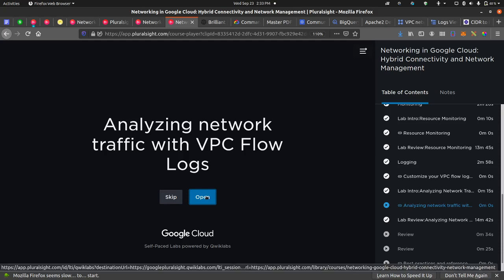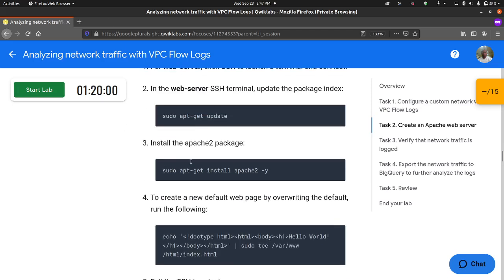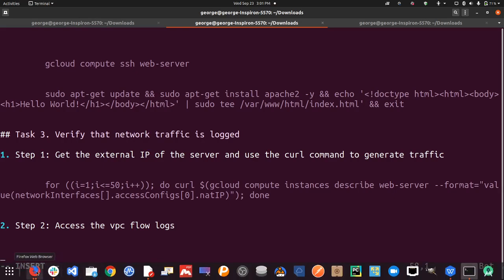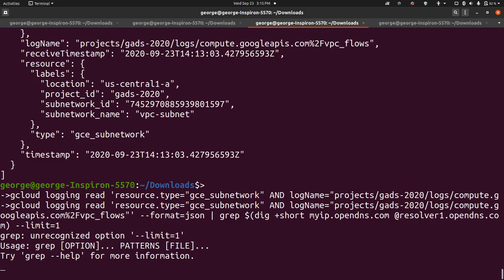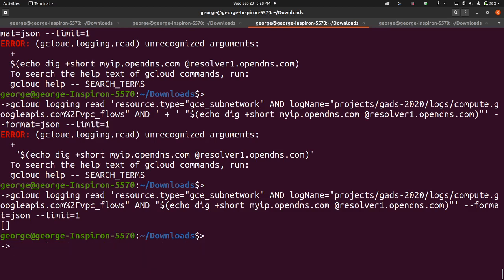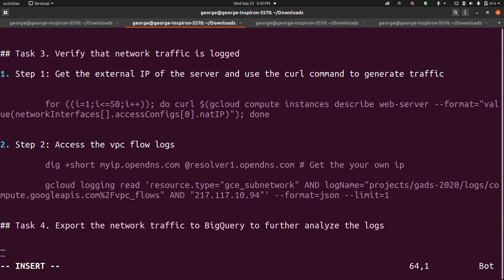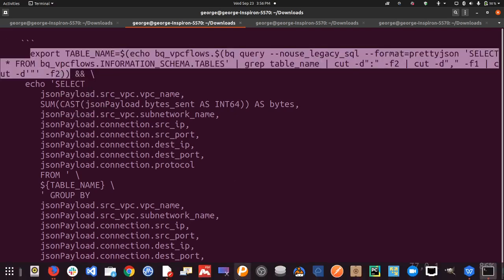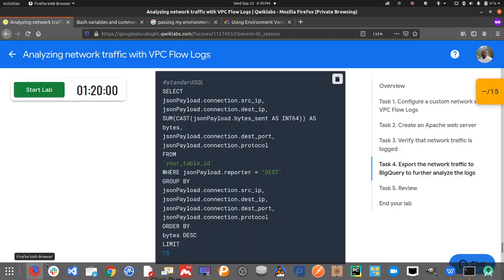Analyzing network traffic with VPC Flow Logs: In dept Translation to Commandline